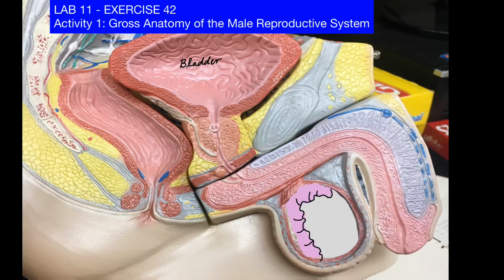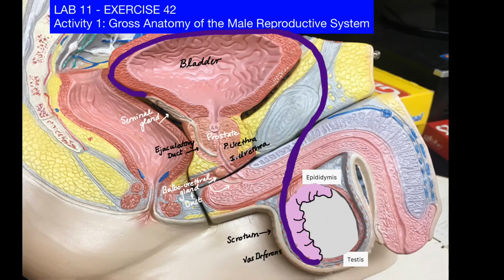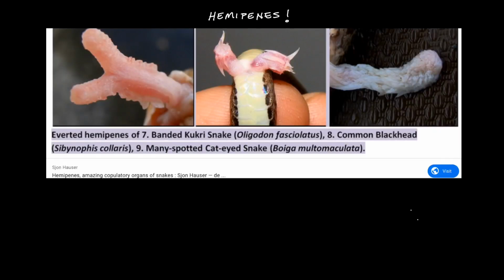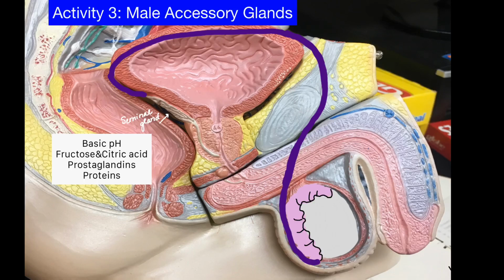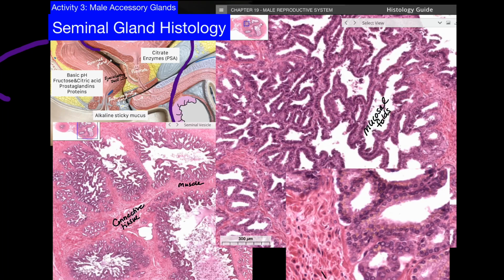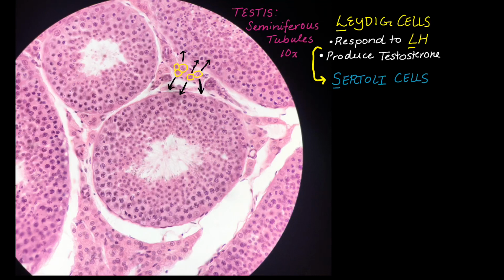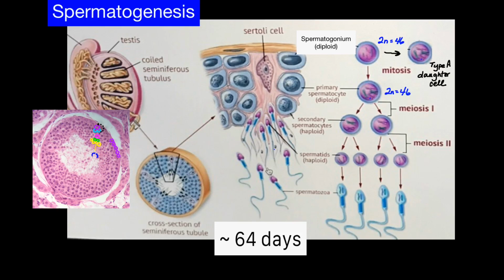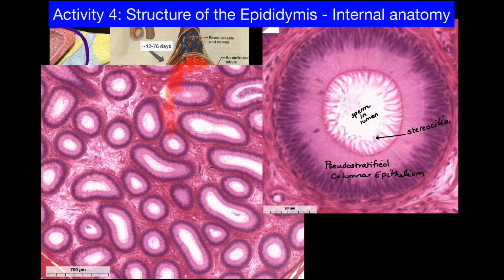A&P Lab 12 - Exercise 42&43 MALE REPRODUCTIVE SYSTEM